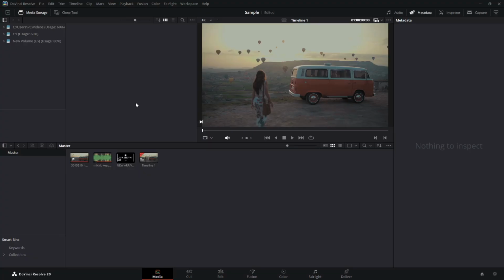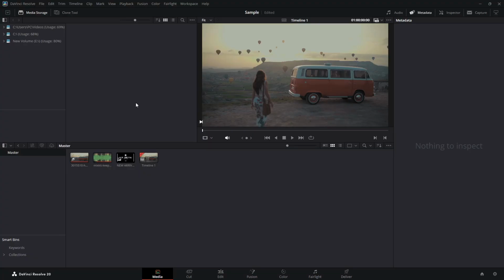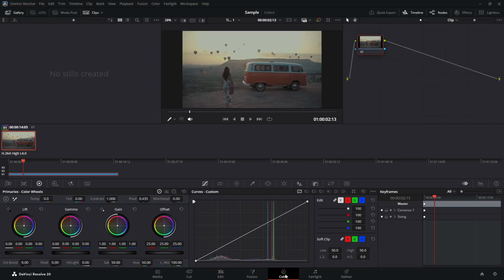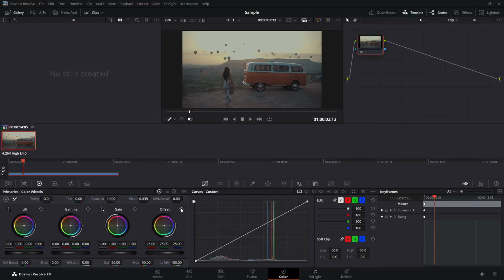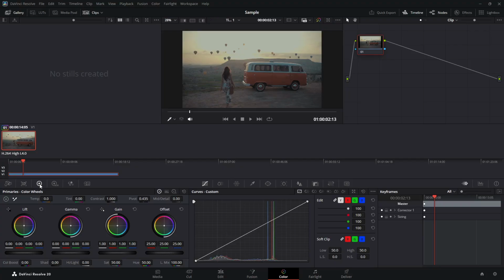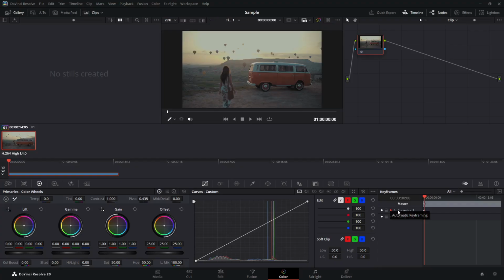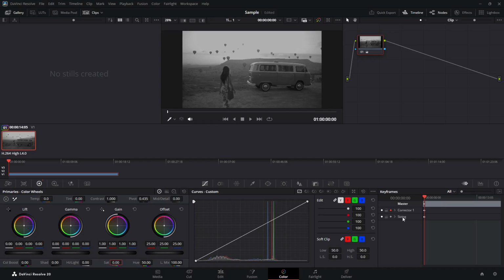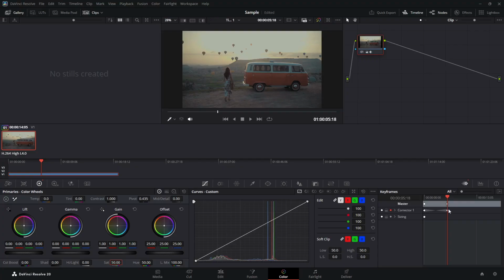How to Fade Black And White To Color In DaVinci Resolve (Tutorial 2026)